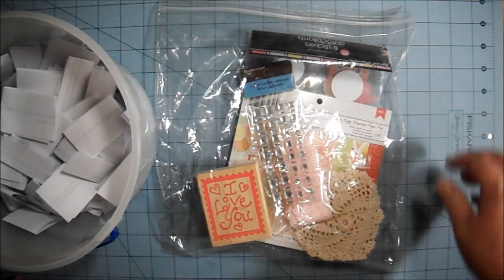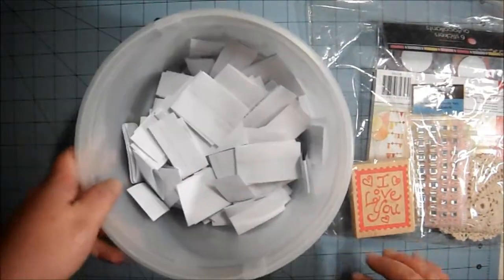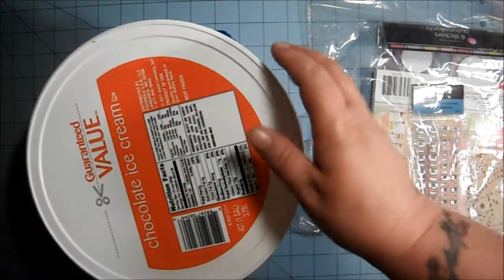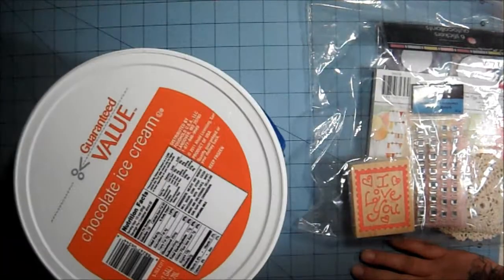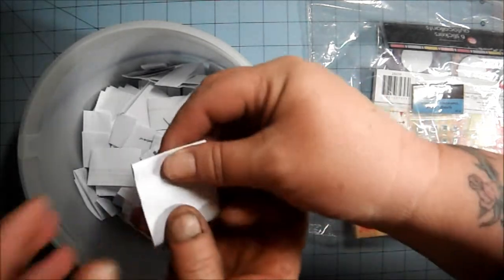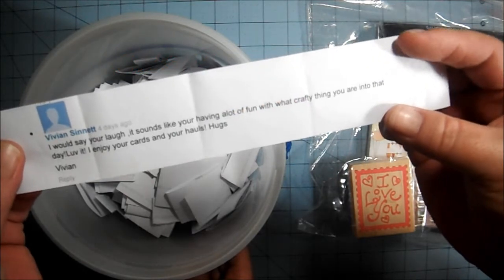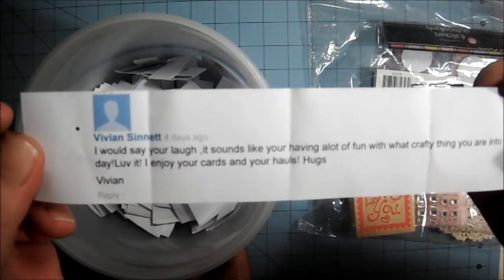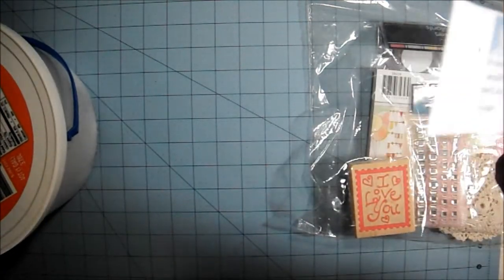Super Quick Mini Giveaway WINNER ANNOUNCED!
THE WINNER HAS CONTACTED ME AND CLAIMED THE PRIZE! CONGRATS AND THANKS TO ALL THAT ENTERED!

CONGRATULATIONS to my winner! Please PM me with your mailing address. You have until Wednesday, May 22, 2013 at 9 p.m. EST. If I do not hear from you, I'll have to pick a new winner!